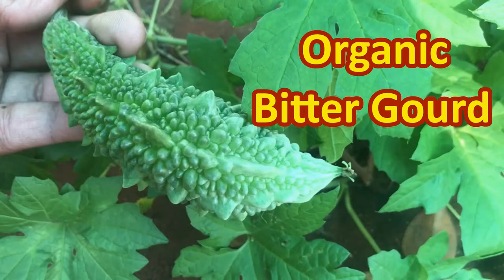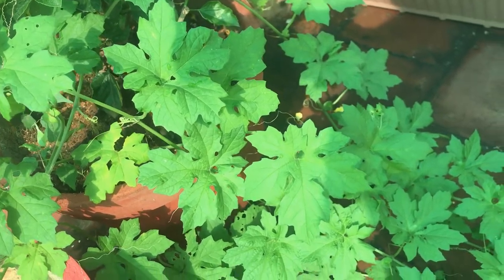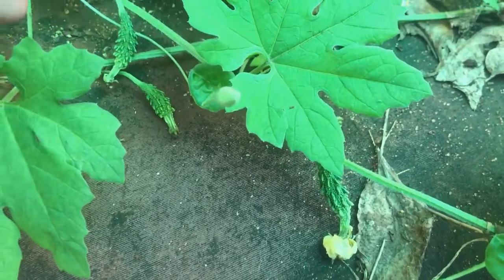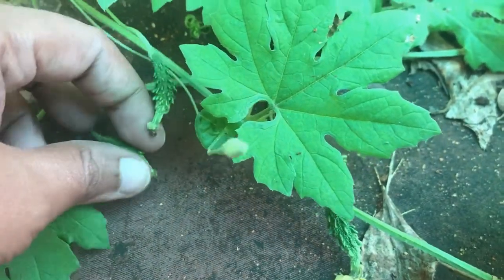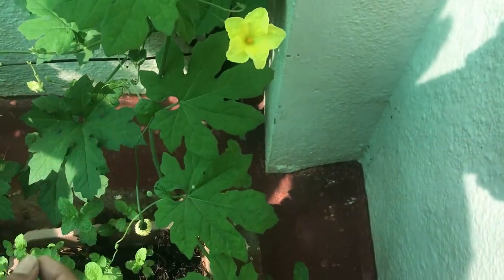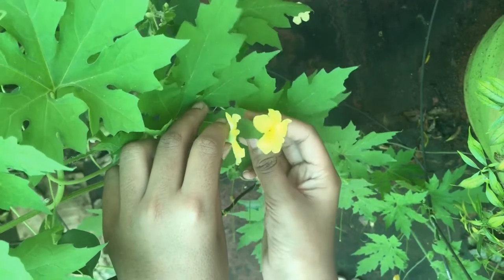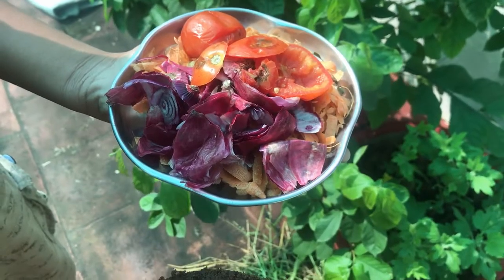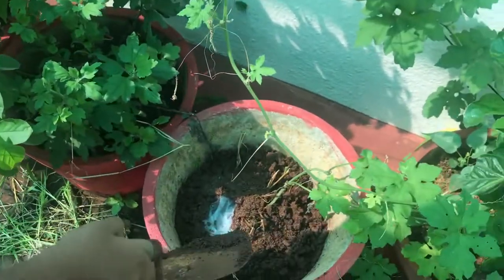Organic Bitter Gourd From Terrace Garden | Benefits of Bitter Gourd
Organic Bitter Gourd From Terrace Garden
Benefits of Bitter Gourd
Tips to grow bitter gourd healthy